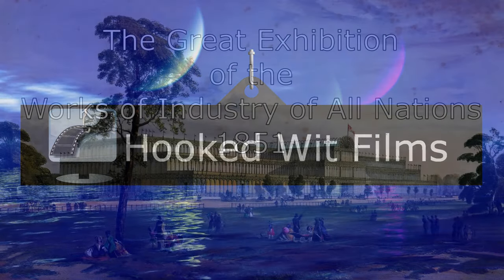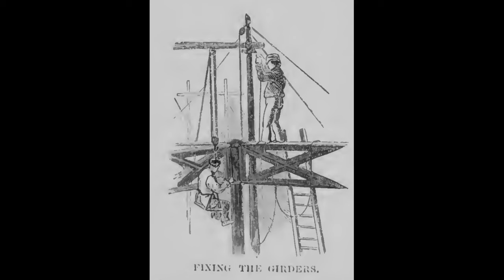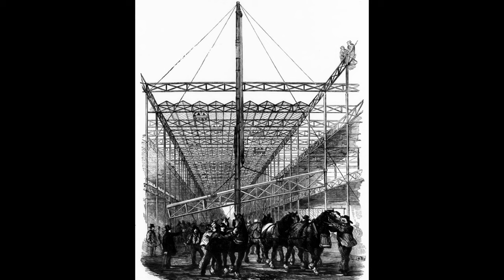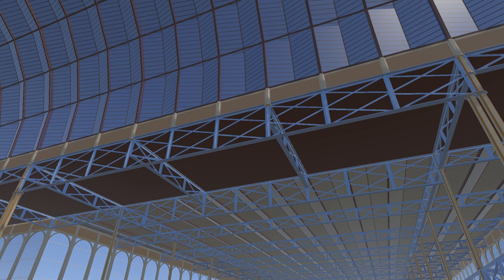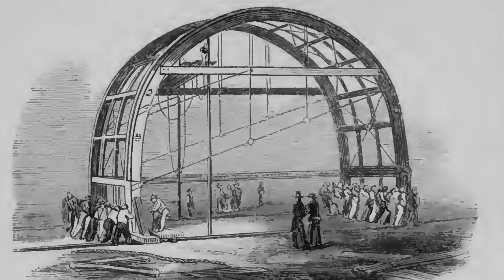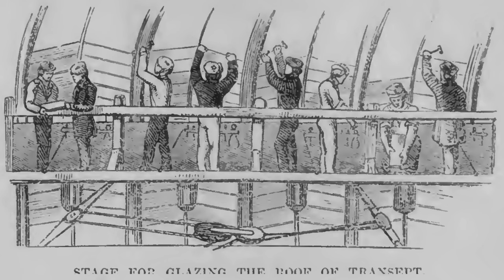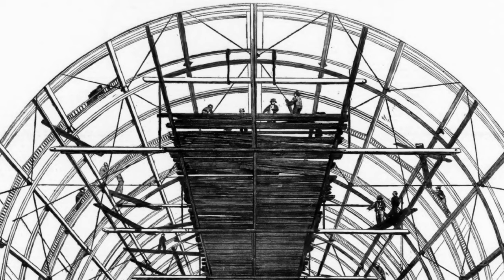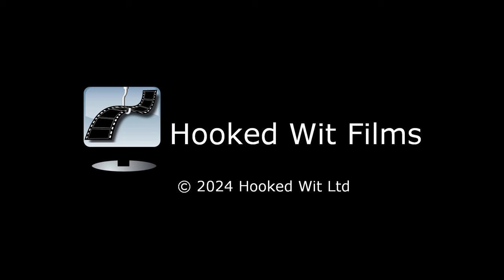2: The Great Exhibition of 1851: Constructing the Building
How was the South side of Hyde Park changed from open ground to an exhibition building ready to open, in less than 9 months?

00:00 - Introduction
00:28 - Possession of the site
00:47 - Marking out the columns
01:09 - Raising the columns
01:26 - Self-supporting structure
01:42 - 48 foot roof trusses
02:10 - 72 foot roof trusses
03:10 - Double height 72 foot roof trusses
03:20 - The lead flats
03:38 - Flat roof glazing wagons
04:16 - Curved transept roof
04:33 - Raising the curved transept roof
05:15 - Glazing the curved transept roof
05:46 - Working at night
06:03 - Health & safety
06:14 - Painting
06:31 - Water for fire-cocks & fountains
06:59 - February 1851: exhibits start to arrive